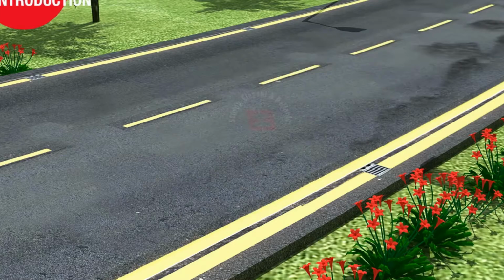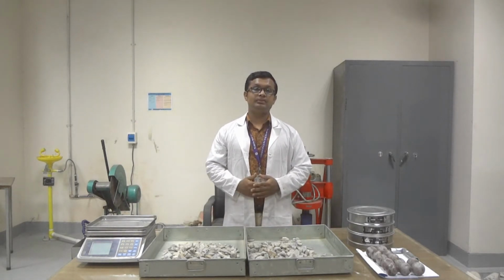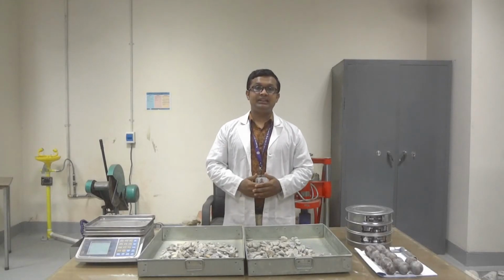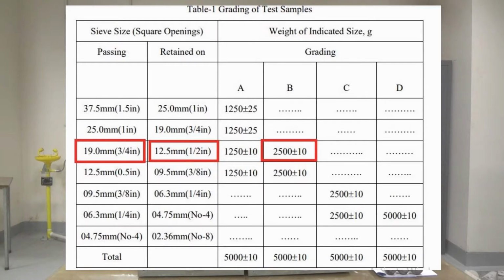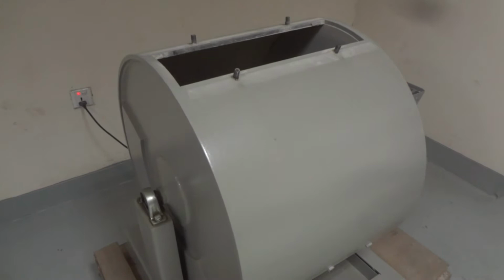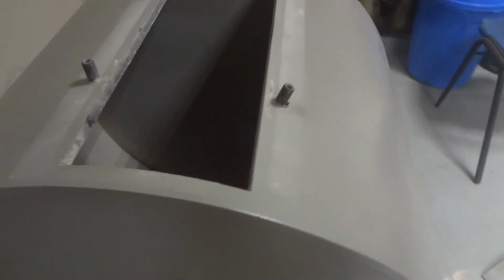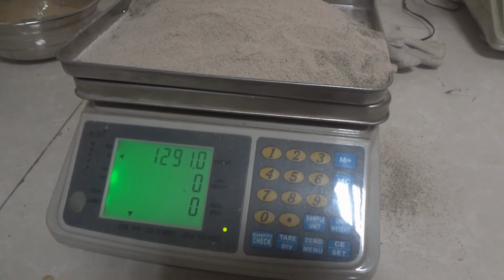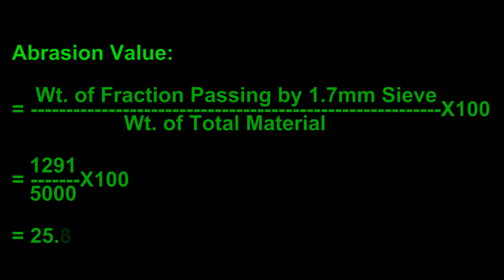Degradation of Small Size Coarse Aggregate by Abrasion and Impact of the Los Angles Machine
RELATED THEORY
Apart from testing aggregate with respect to its resistance to wear or degradation (hardness) is
an important test for aggregate to be used for roads, and in floor surfaces subjected to heavy
traffic. This test method covers a procedure for testing sizes of coarse aggregate smaller than
1.5in (37.5 mm) for resistance to degradation using the Los Angeles testing machine. This test
has been widely used as an indicator of the relative quality or competence of various source of
aggregate having similar mineral compositions. The test method conforms to the ASTM
standard requirements of specification C131.

MATERIAL & EQUIPMENT
a) Los Angeles Machine: The machine shall consist of a hollow a steel cylinder, closed at both
ends having an inside diameter of 28#0.2in(711#5 mm),and an inside length of 20#0.2in.(508#5
mm).The cylinder shall be mounted on stub shafts attached to the ends of the cylinder but not
entering it, and shall be mounted in such a manner that it may be rotated with the axis in a
horizontal position within a tolerance in slope of in 100.An opening in the cylinder shall be
provided for the introduction of the test sample .A suitable, dust-tight cover shell be provided for
the opening with means for bolting the cover in place. The cover shall be so designed as to
maintain the cylindrical contour of the interior surface of the cylinder, in such a way that a plane
centered between the large faces coincides with the axial plane .The shelf shall be not of such
`thickness and so mounted, by bolts or other suitable means, as to be firm and rigid. The
position of the shelf shall be such that cylinder in the direction of rotation, shall be not less than
50 in (1.27m). The machine shall be so driven and so counterbalanced as to maintain a uniform
peripheral speed.
b) Sieves: conforming to the specifications for sieves for testing purposes.
c) Balance: Accurate within 0.1% of test load over the range required for the test.
d) Charge: The charge shall consist of steel spheres averaging approximately 1-27/32 in
(46.8mm) in diameter and each weighing between 390 and 445g.

EXPERIMENTAL PROCEDURE
Place the test sample and the charge in Los Angeles testing machine and rotate the machine at a speed of 30 to 33 rpm for 500 revolutions. After the prescribed number of revolutions, discharge. the material from the machine and make a preliminary separation of the sample on a sieve
coarser than the 1.70mm (NO.12). Sieve the finer portion on a 1.70mm sieve in a manner
conforming to Method C 136. Wash the material coarser then the 1.70mm sieve, oven-dry at 221
to 230 F (105to110 C) to a substantially constant weight, and weight to the nearest 1g.